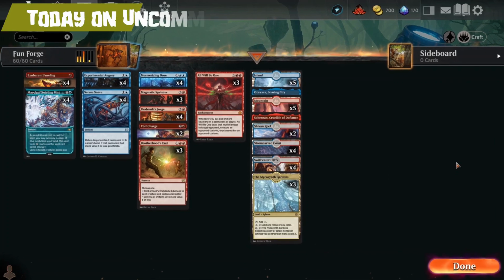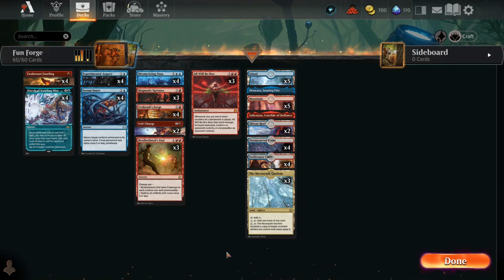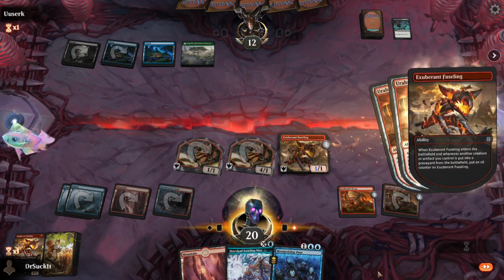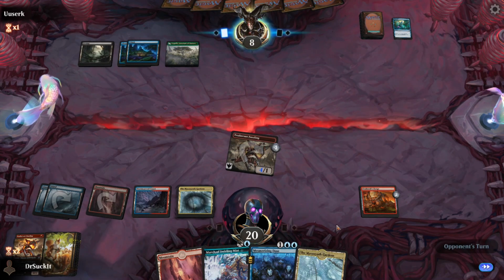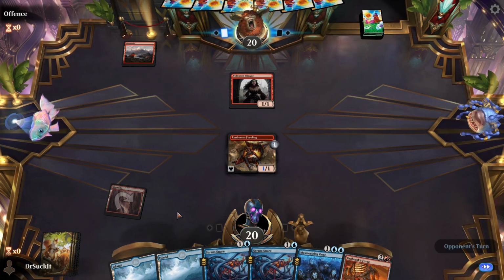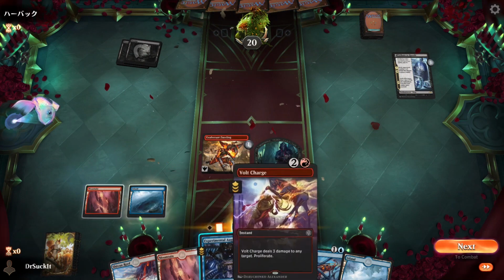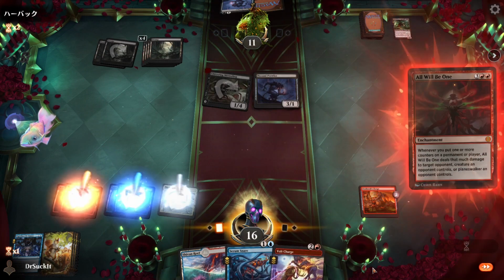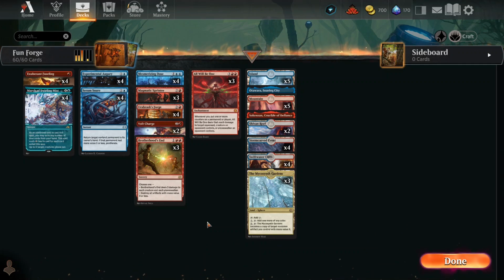CLEAR THE PATH FOR THE FORGELINGS TO FROLIC | MTG Arena | Standard | BO1 | March of the Machine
A Dr Yukon SuckIt Original

Deck
5 Island
5 Mountain
2 Shivan Reef
2 Volt Charge
4 Swiftwater Cliffs
4 Stormcarved Coast
4 March of Swirling Mist
1 Otawara, Soaring City
1 Sokenzan, Crucible of Defiance
3 Brotherhood's End
4 Experimental Augury
4 Mesmerizing Dose
4 Serum Snare
3 All Will Be One
4 Exuberant Fuseling
3 Magmatic Sprinter
4 Urabrask's Forge
3 The Mycosynth Gardens

0:00 - Intro
4:58 - Game 1 vs Uuserk (Sultai)
12:18 - Game 2 vs dstroyer (Gruul)
16:17 - Game 3 vs Offence (Red)
19:14 - Game 4 vs ハーバック (Black)
25:16 - Game 5 vs ballen3705 (Simic)
28:54 - Summary